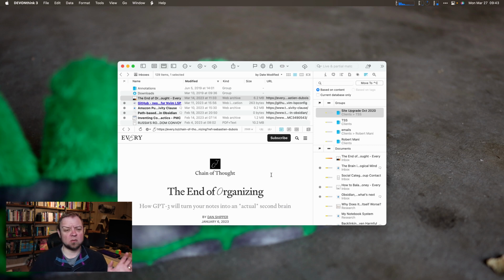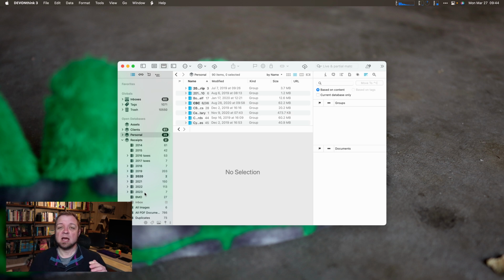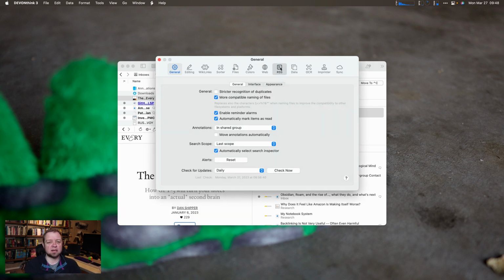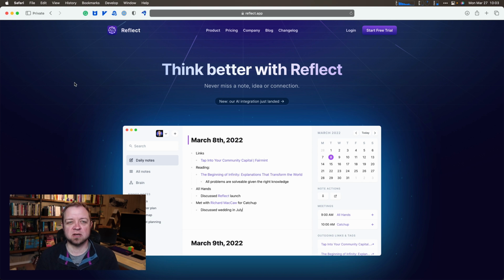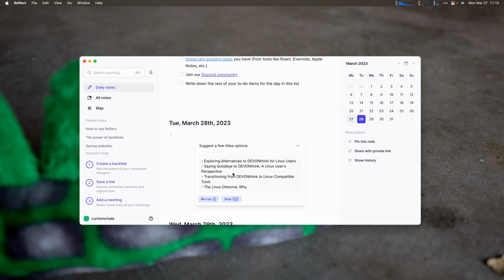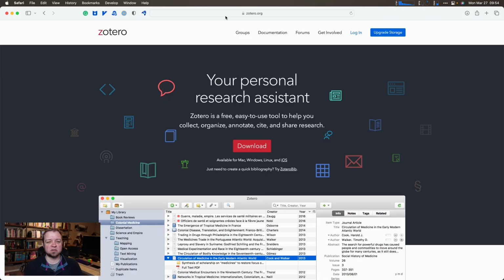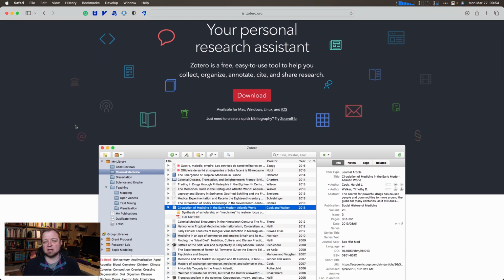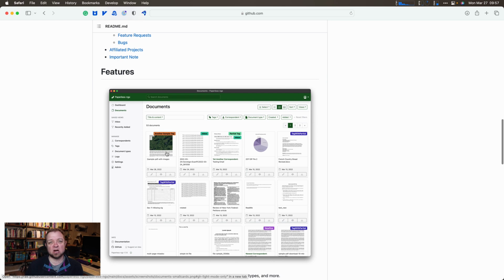Goodbye DEVONthink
Why am I leaving DEVONthink?

**Chapters**

00:00 - Intro
00:22 - Why Leave DEVONthink
01:25 - How I Use DEVONthink
03:58 - Stuff I Don't Use
07:15 - Reflect.app
09:24 - New Tool Features
12:30 - Software Options
15:58 - Choosing a New Application
17:47 - Outro

## Courses

## My Gear